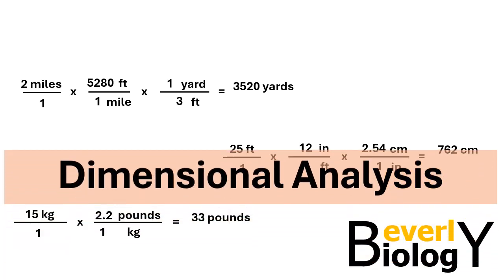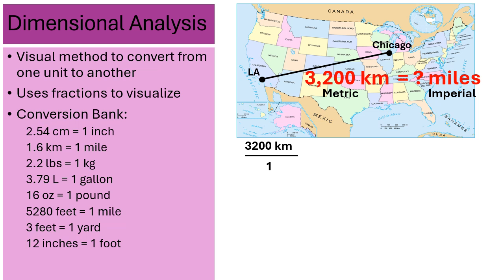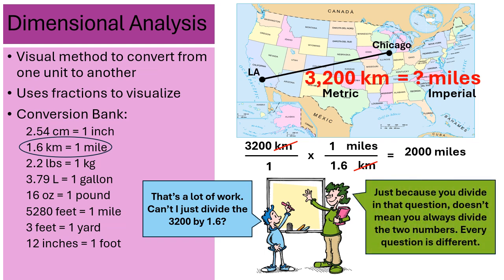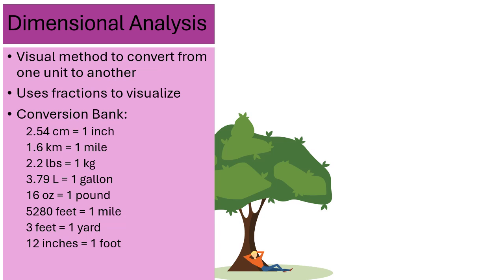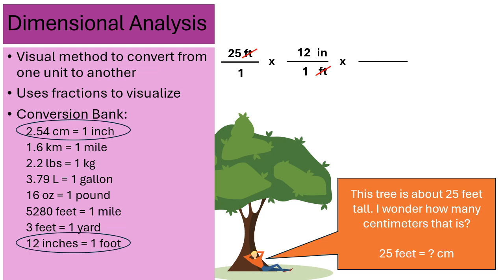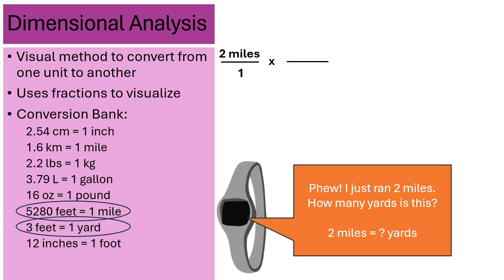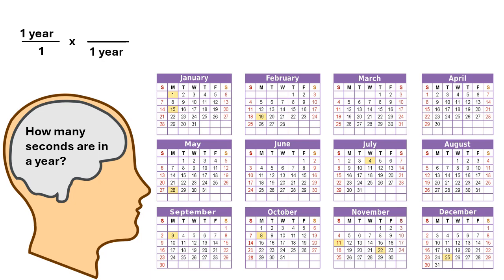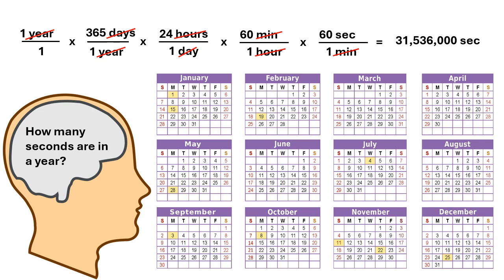Dimensional Analysis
coming soon